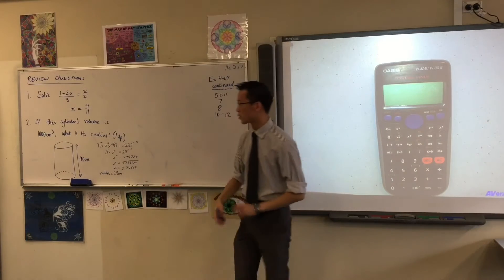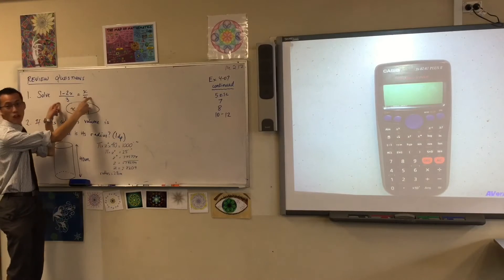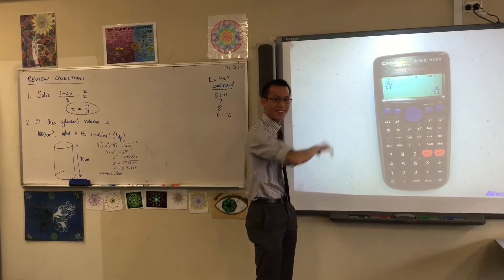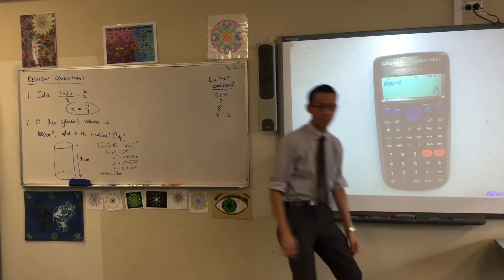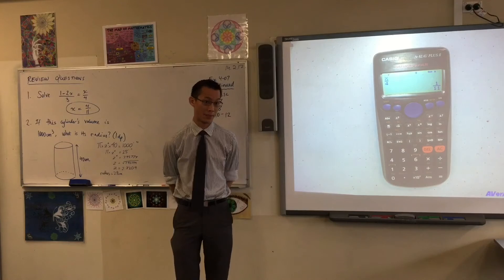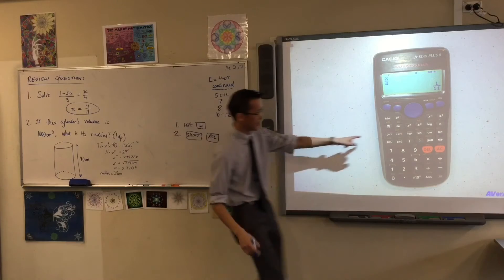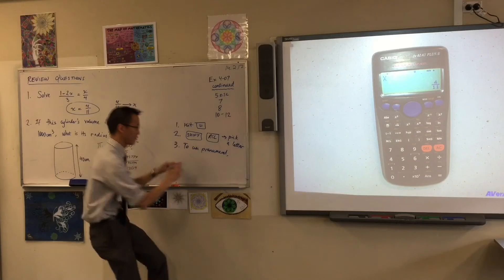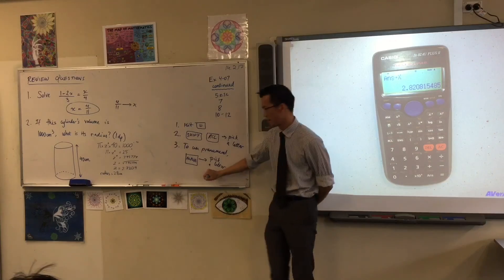Y10 Review Questions (Algebra, Calculator Pronumerals)